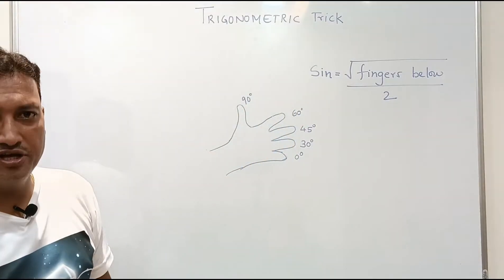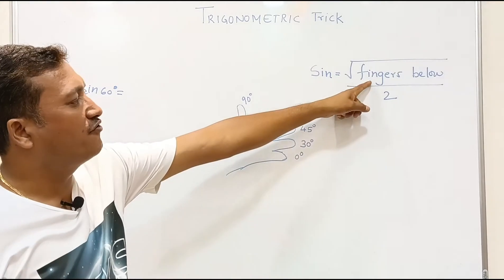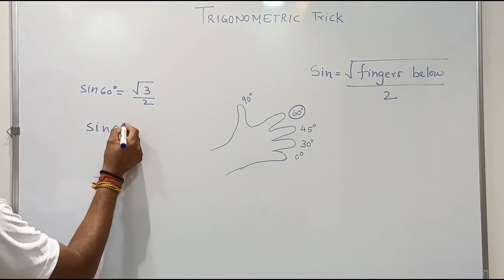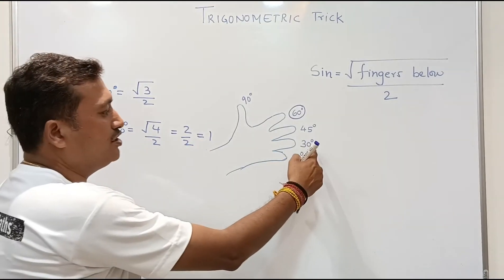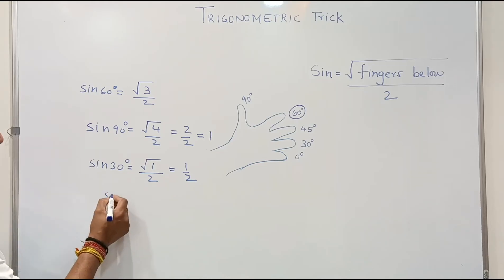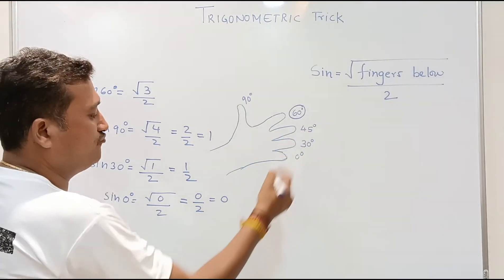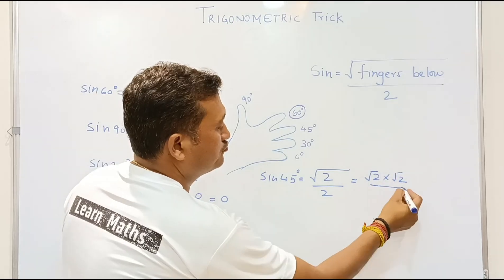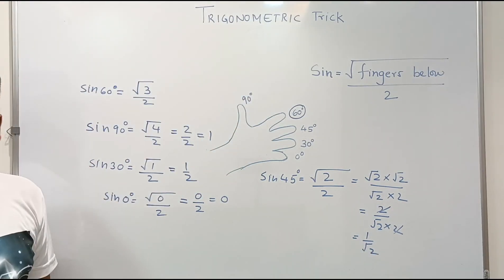Trigonometric Trick for finding sin 30 sin 45 sin 60 sin 0 sin 90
Trigonometric Trick for finding sin30 sin 60 sin 45 sin 0 sin 90